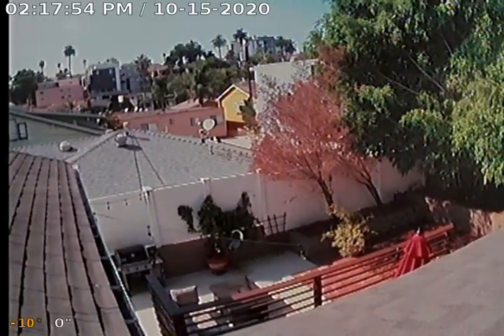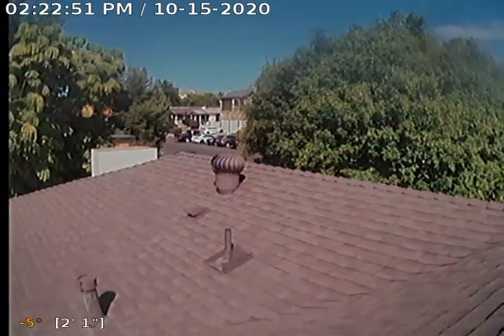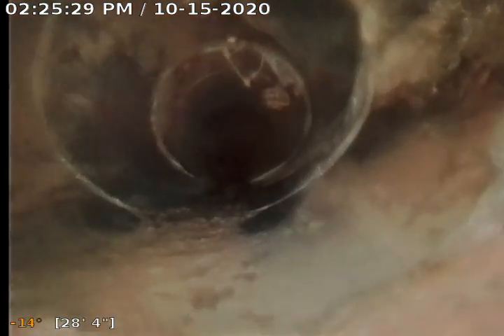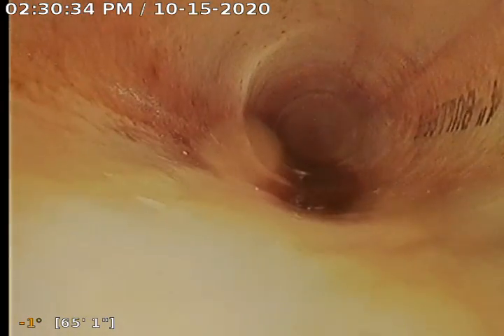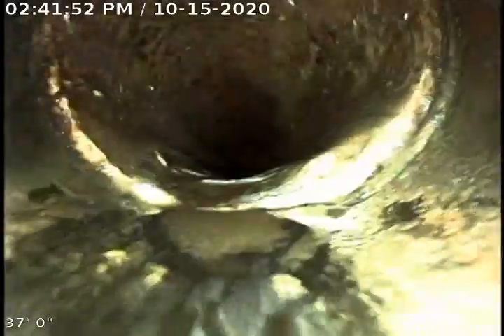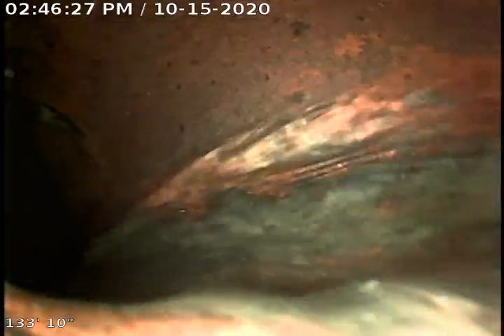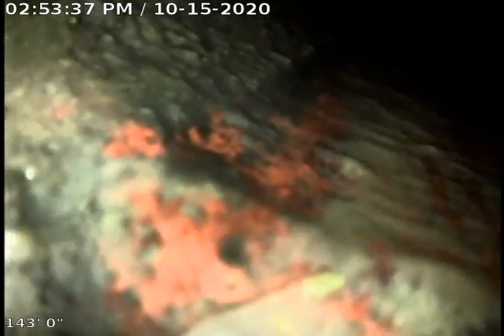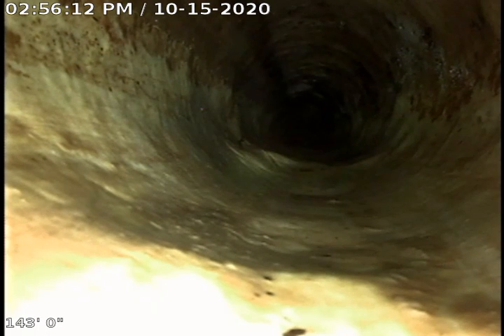4004 Alabama Street Sewer Inspection